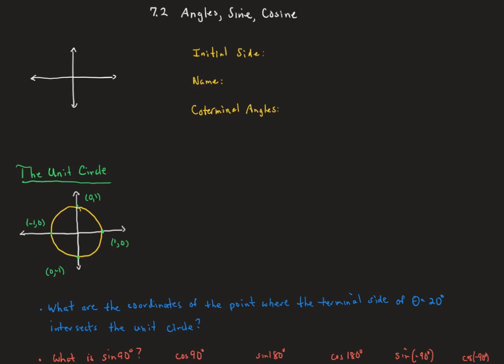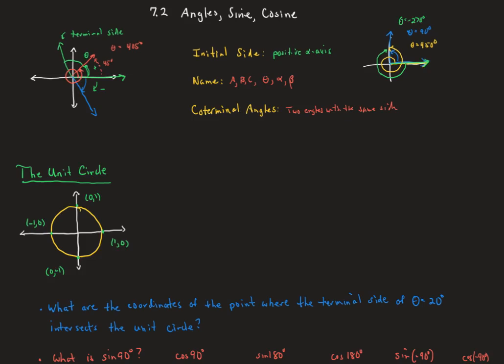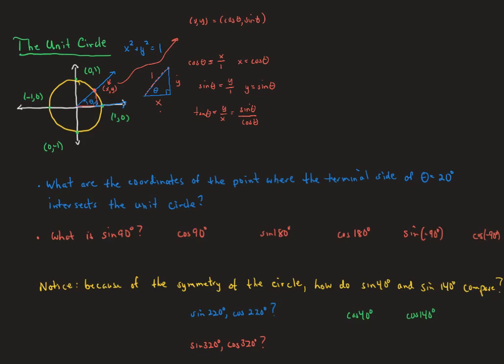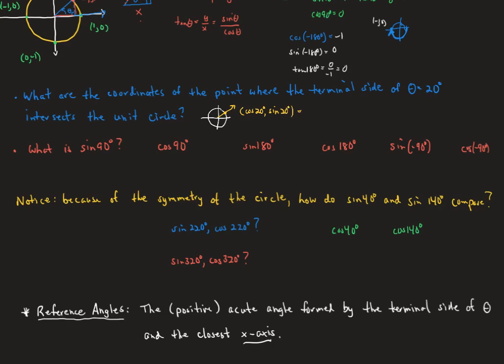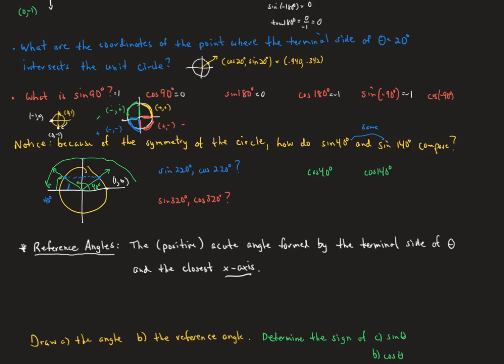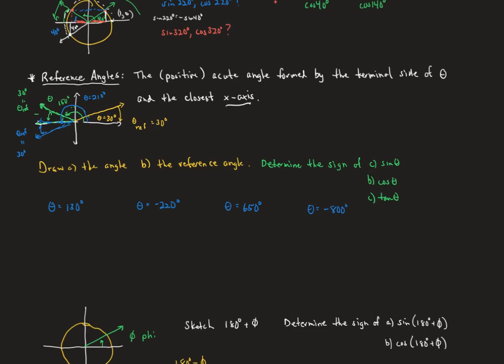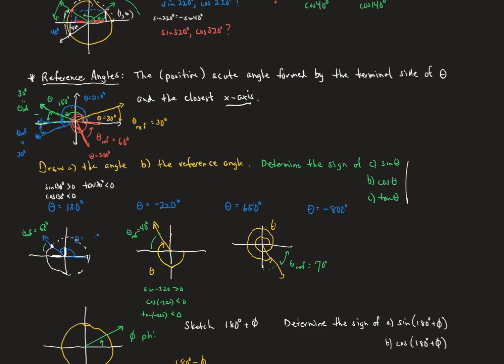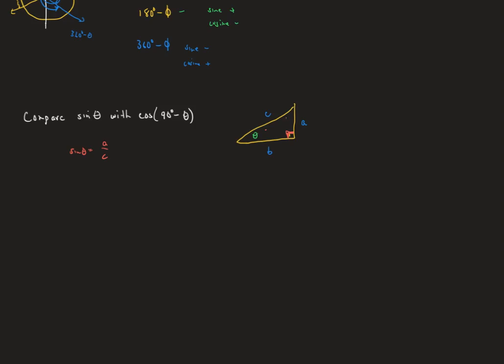AP Prep 7.2 Angles, Sine, Cosine, Unit Circle